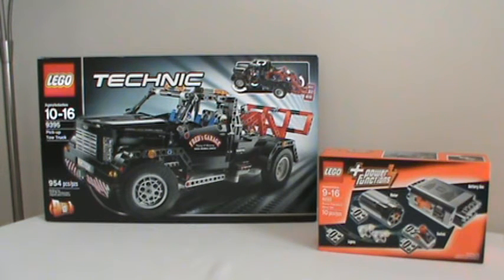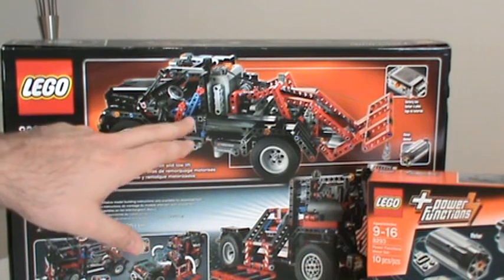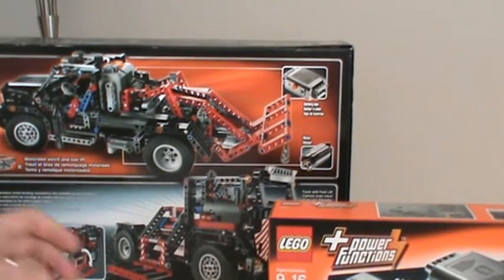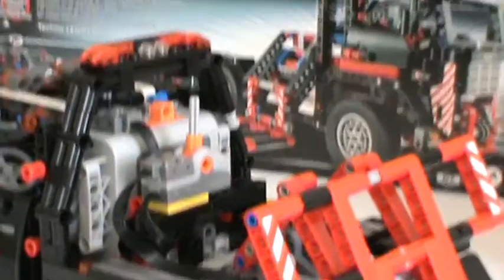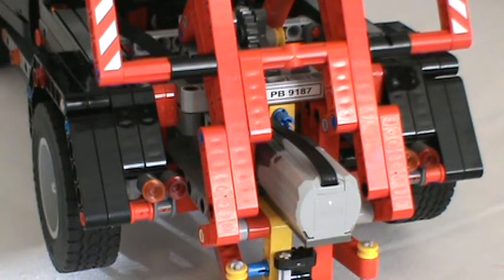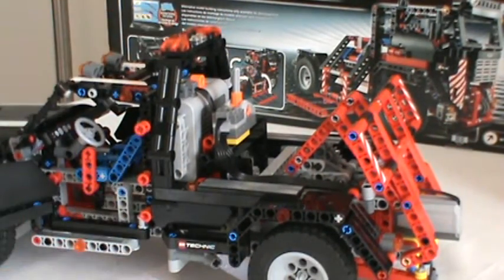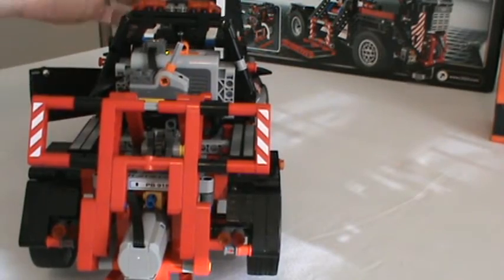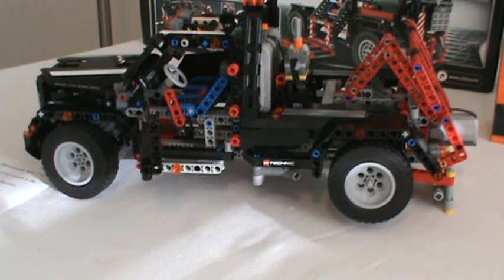Power Functions - LEGO Technic 9395 Pick-up Tow Truck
Video detailing the installation of "Power Functions" Kit "Lego 8293" into "Lego Technic 9395 Pickup Tow Truck"

Set Name - Pickup Tow Truck
Set Number - 9395
Theme - Technic
Mini-Figs:none

Power Function Kit and will make a new video demonstrating the conversion.